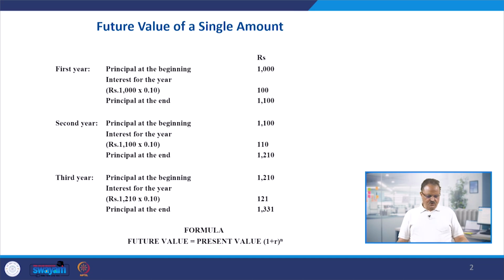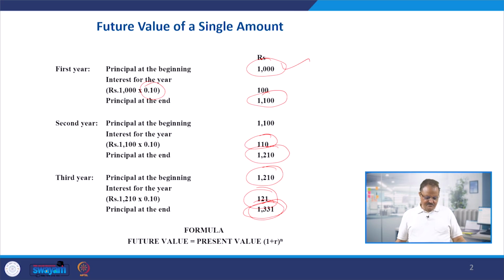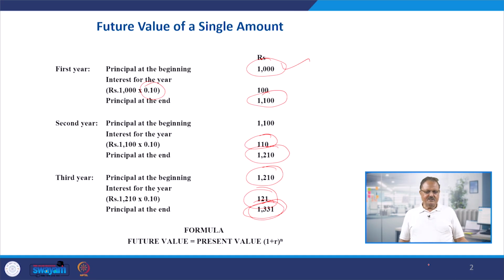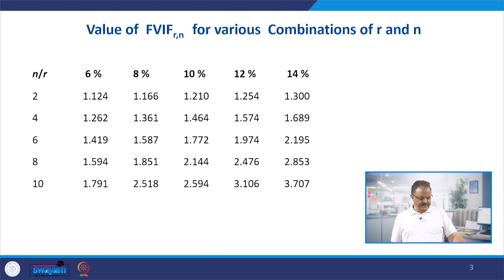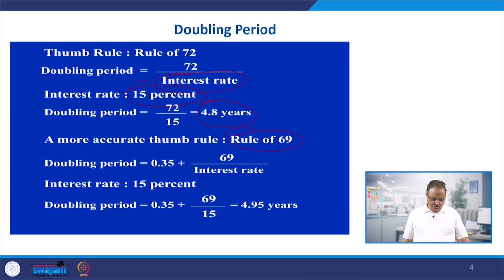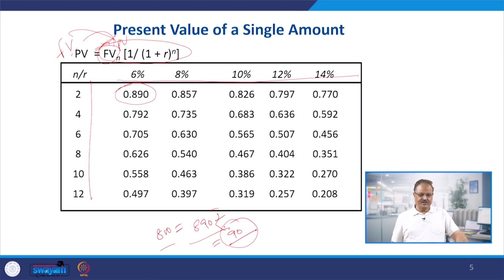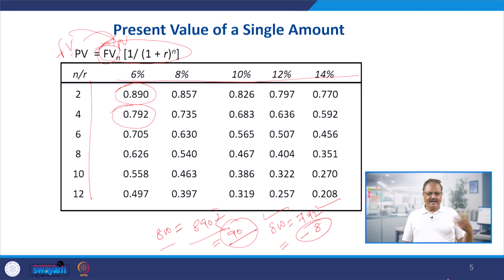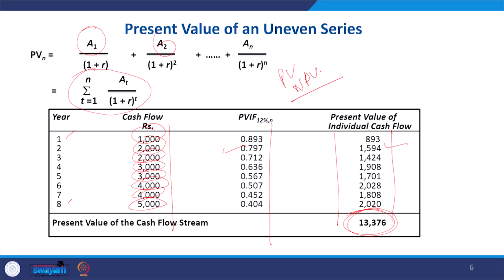Lecture 29: Time Value of Money - II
In this lecture, the concept of the future value of a single amount and the doubling period is discussed in detail.